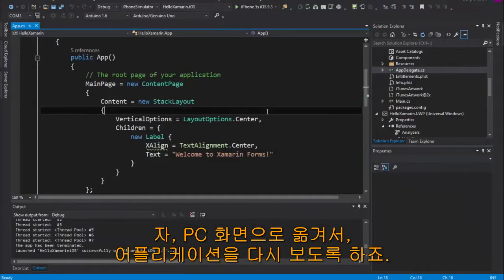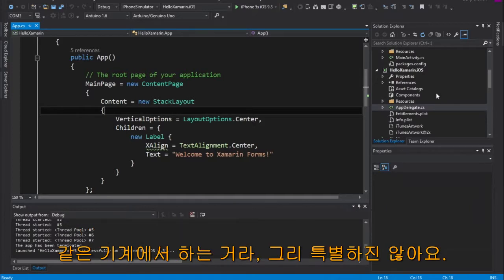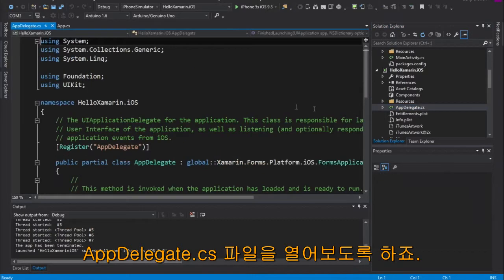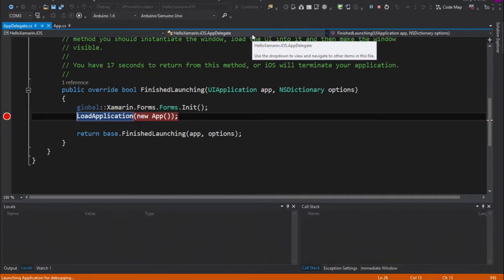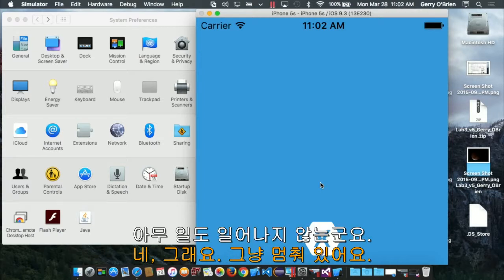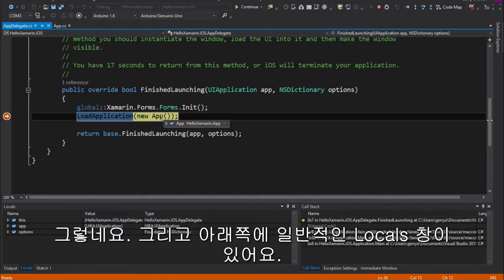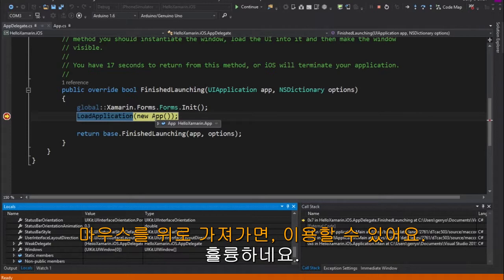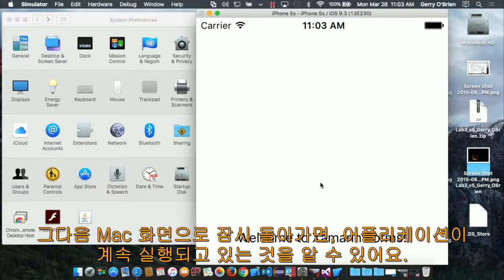5. Debugging 번역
Microsoft Visual Academy 강좌에 있는 Xamarin for Absolute Beginners를 번역한 영상입니다.